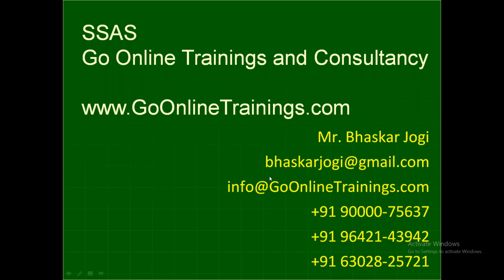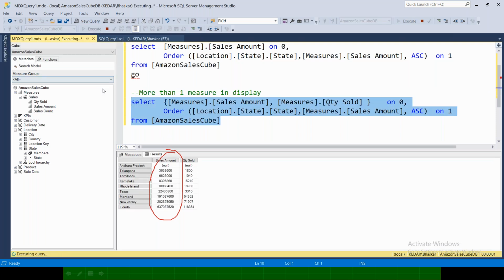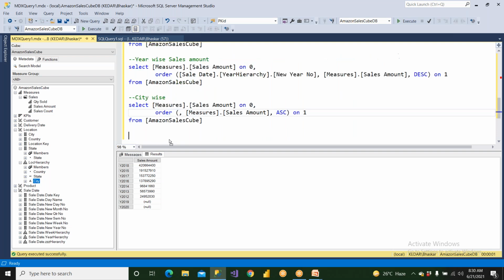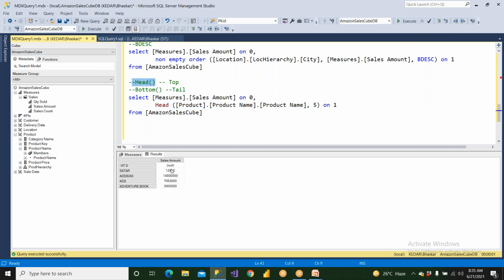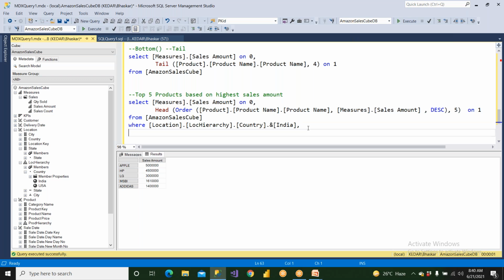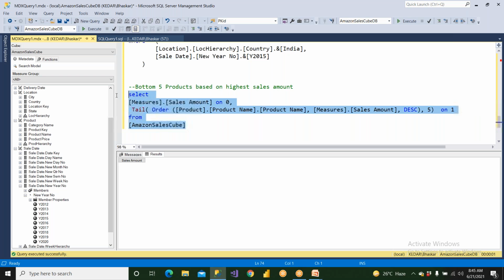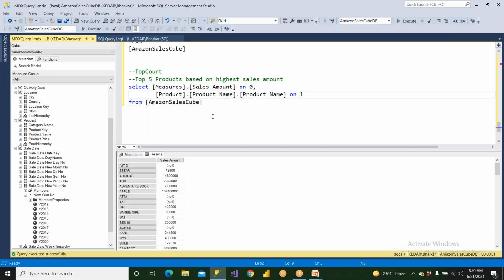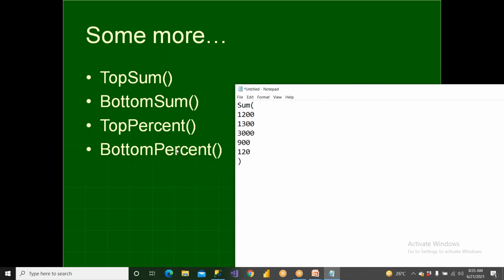MSBI ( SSAS ) Session 10 MDX Sorting and SET Functions